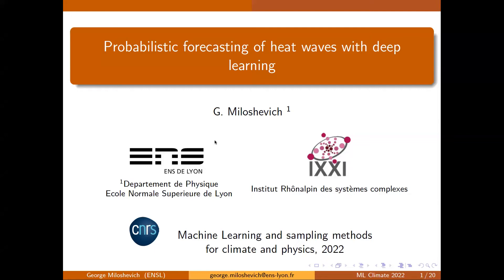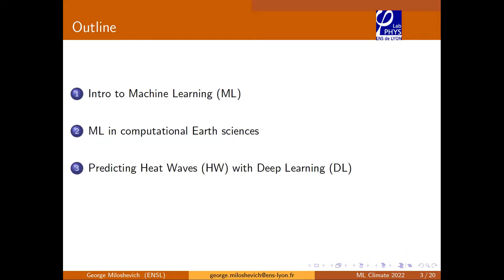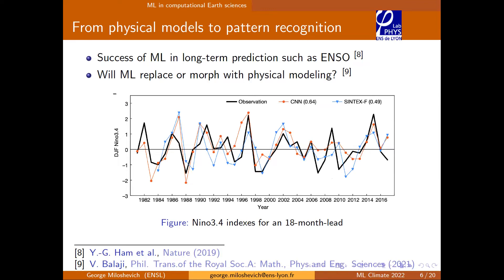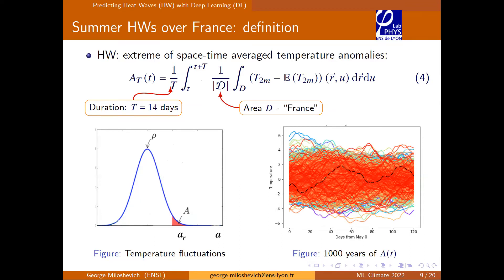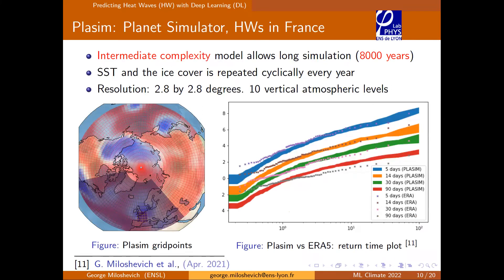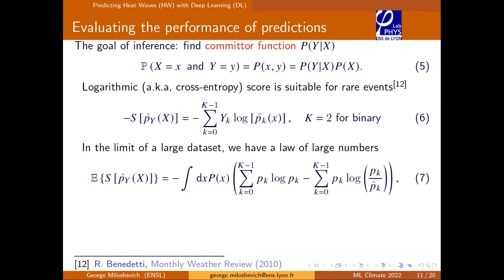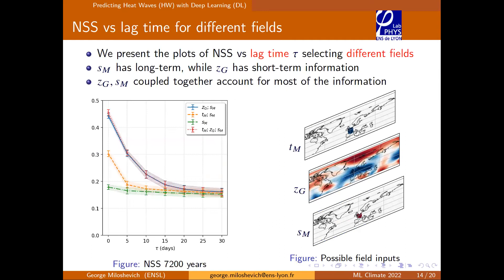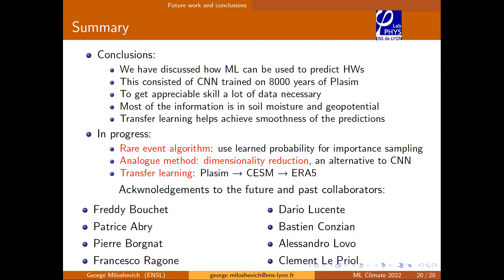Probabilistic Forecasting of Heat Waves with Deep Learning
Speaker : George Miloshevich,  ENS de Lyon, IXXI